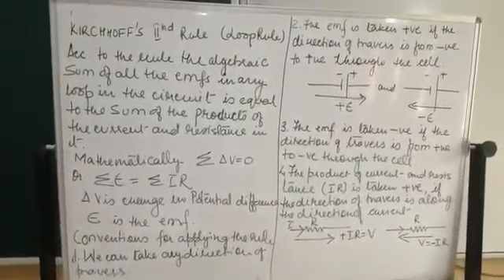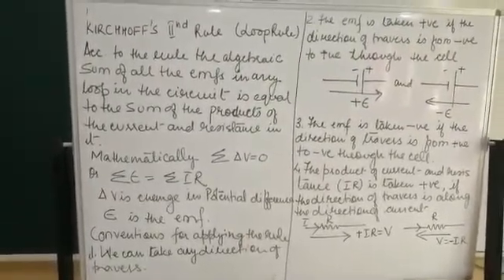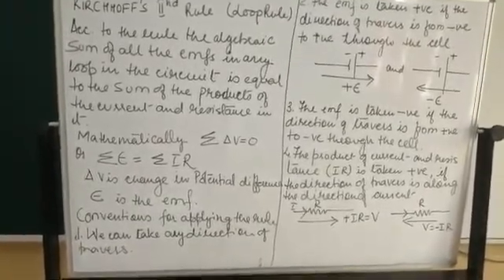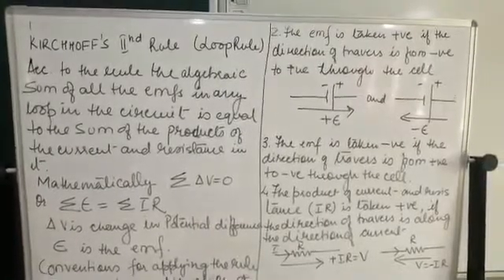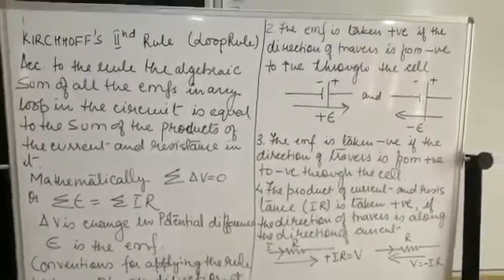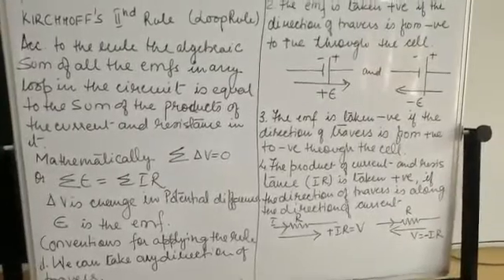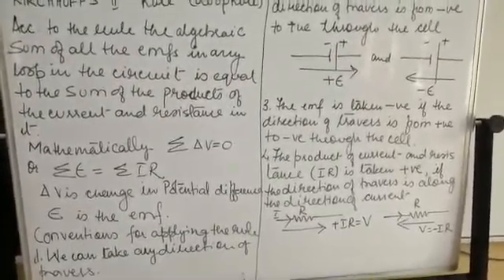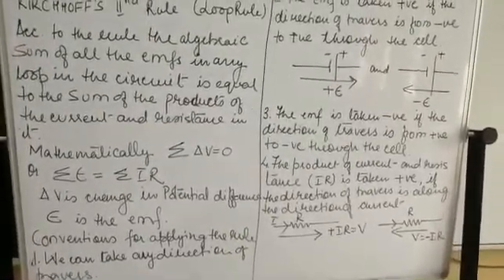Part 2 Kirchhoff's Rule | Physics | Class XII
Presented By :
Mrs. Shyamali Deb